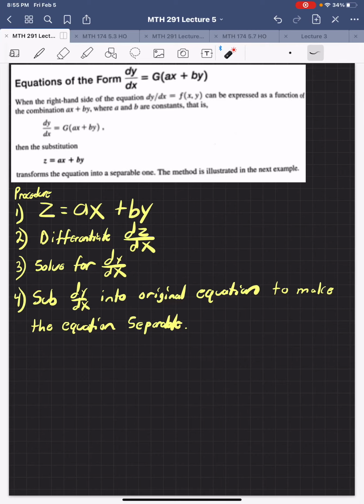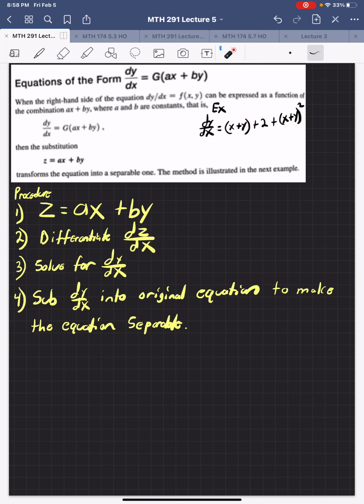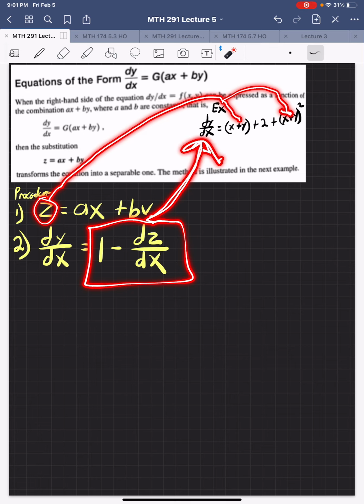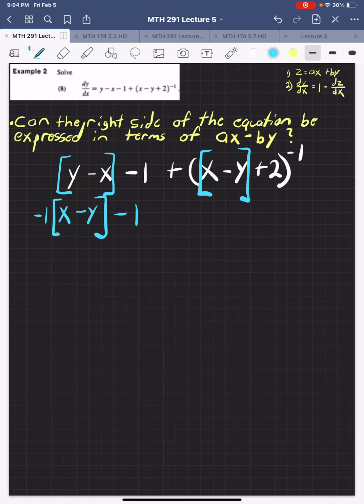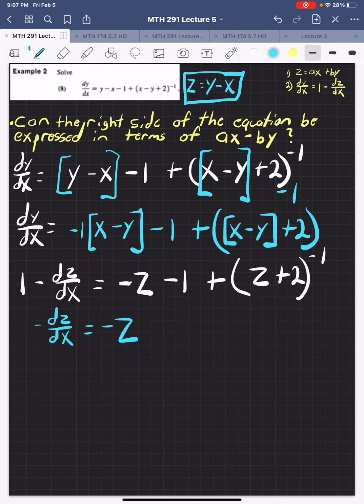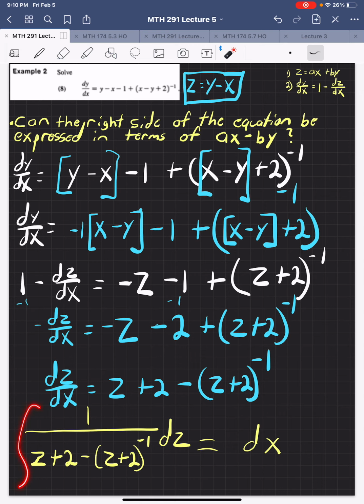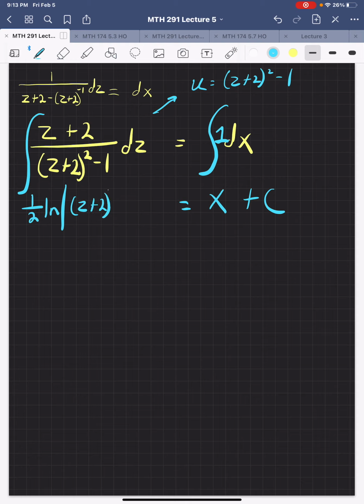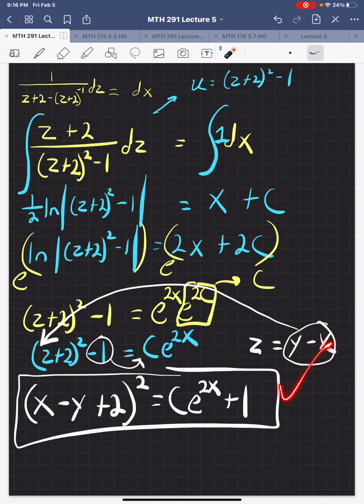Differential Equations 2.6 Part B (Substitution & Transformations)